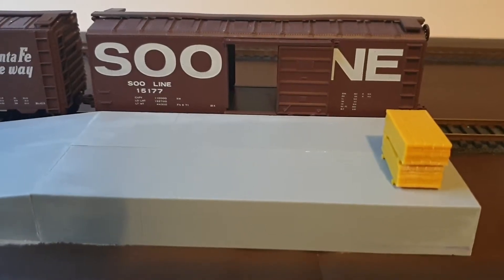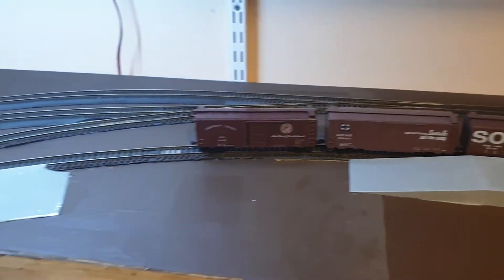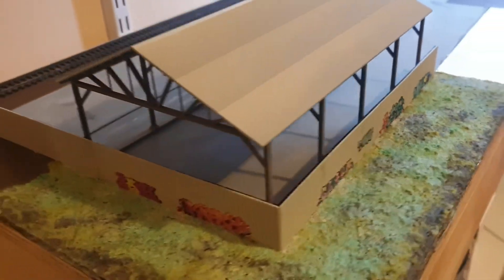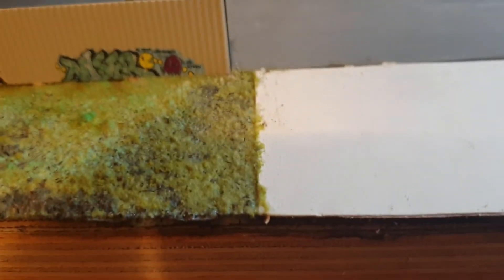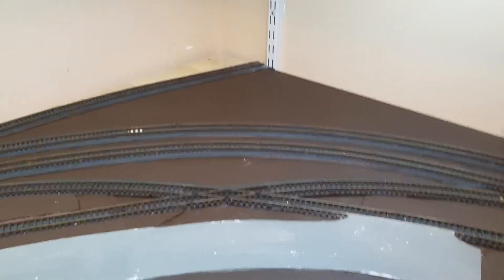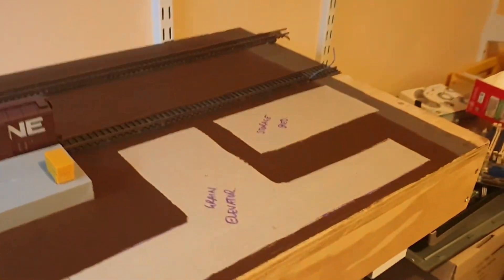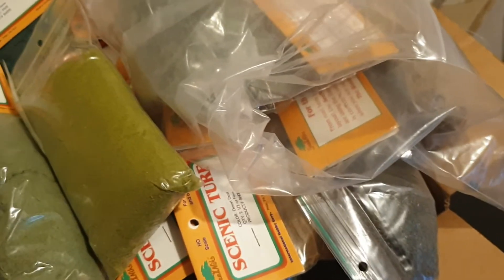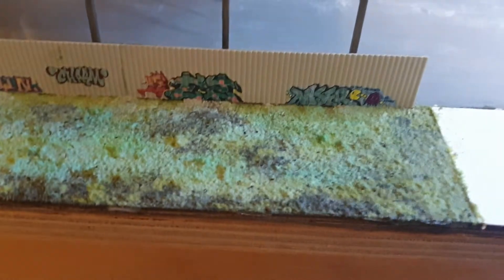Model trains...Small Shelf HO Swithing Layout Update #7 Scenery and Starting to fence in the yard.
Another quick update showing plans for the north spur and new additions including a small change to the timber yard.
Found a pile of scattering material and started the scenery around the east end of the layout.